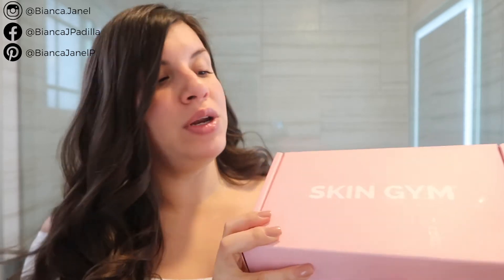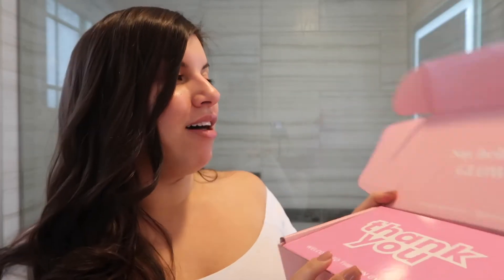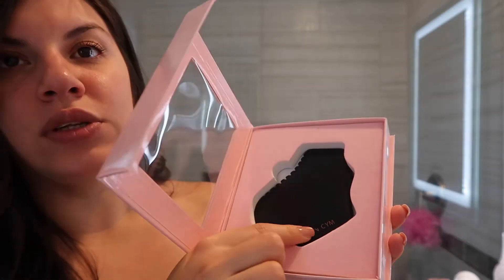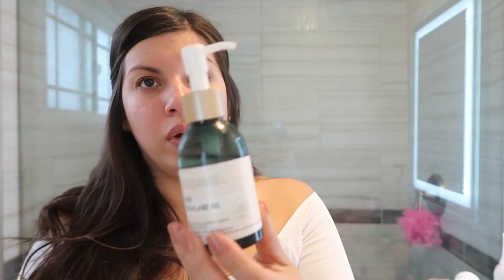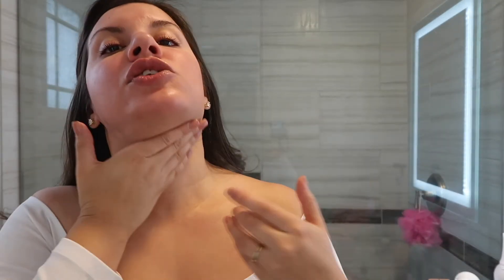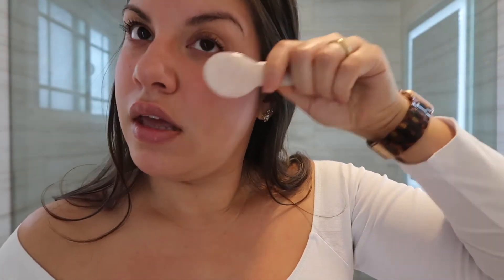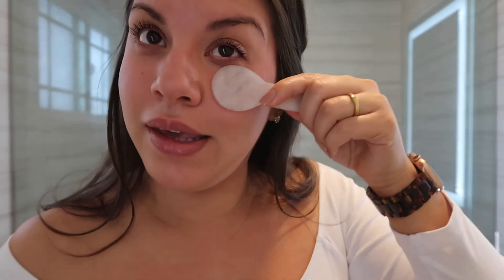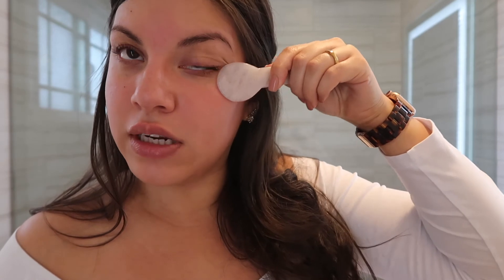Skin Gym Facial Tools Review and First Impression | Bianca Janel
Cleo Bian Stone Gua Sha tool may help to:
✨Lift and sculpt cheekbones for more definition
✨Relax forehead muscles (a natural approach to Botox)
✨Target large and small facial areas
✨Refresh under eyes

Rose Quartz Spoon:
✨Release facial muscle tension
✨Improve appearance of the skin
✨Boost the effectiveness of your other skincare tools and products

Skin Gym Tools in Video:
Cleo Bian Stone Gua Sha

Rose Quartz Gua Sha Spoonie

BIANCA JANEL
Facebook➼ @biancajpadilla